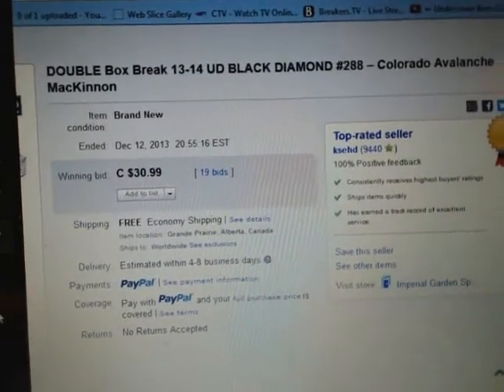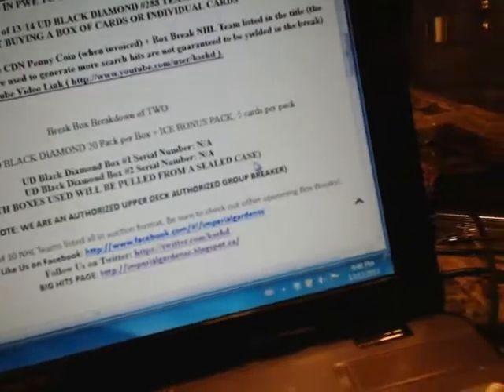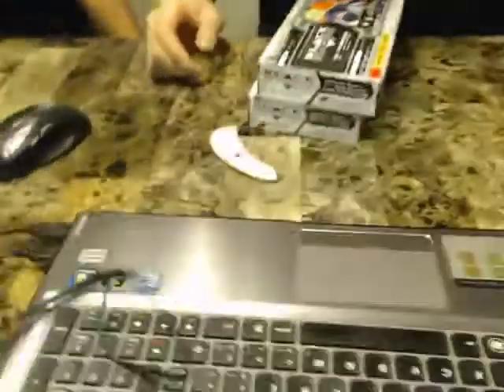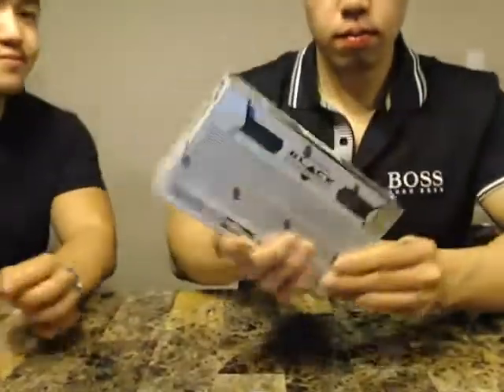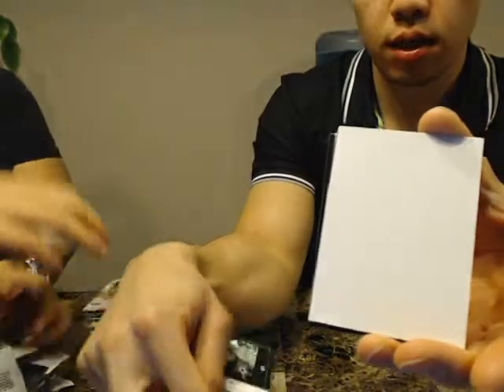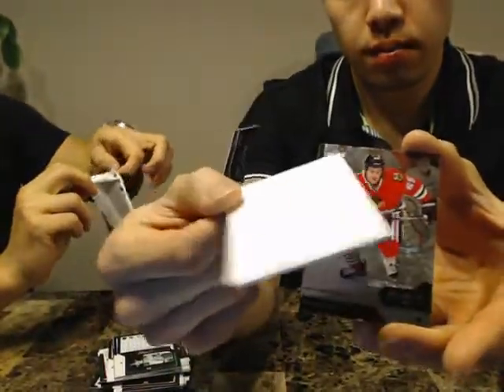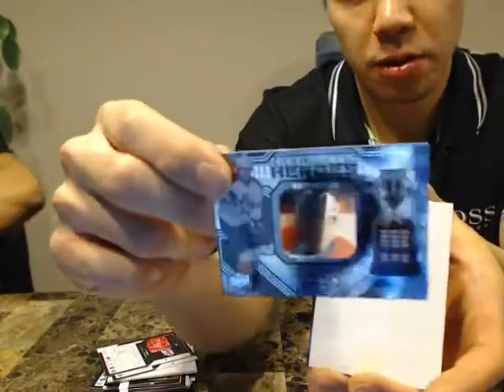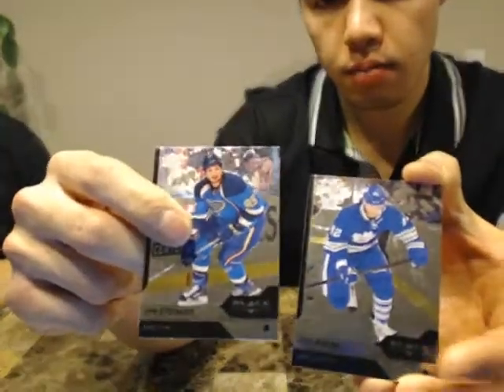Double Box Break #288: 13-14 Upper Deck BLACK DIAMOND SET NHL